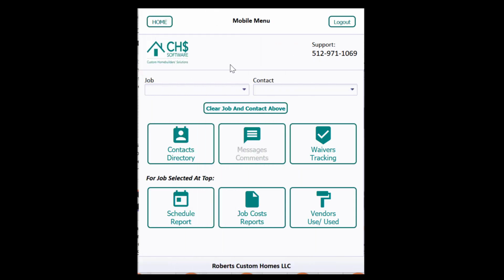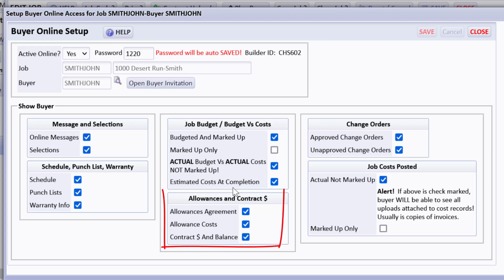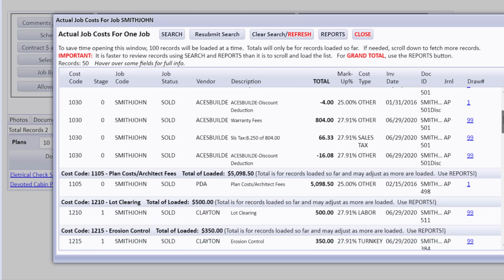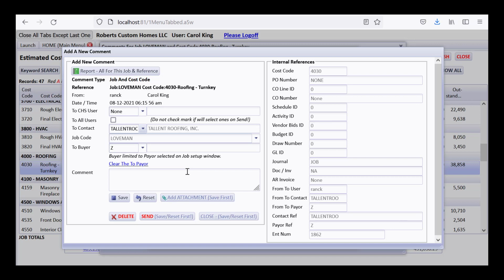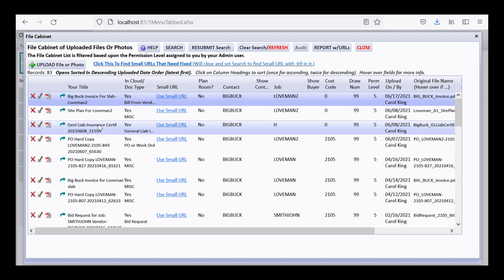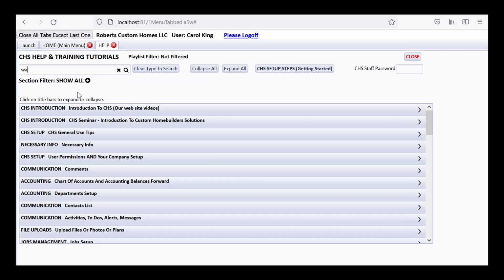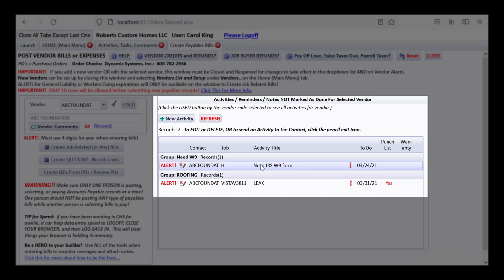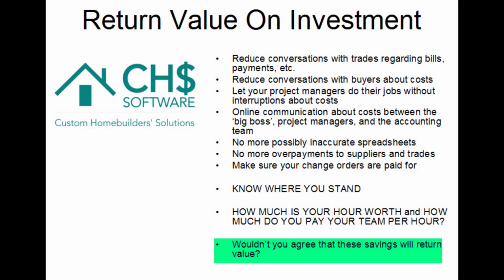N129 CHS Seminar Lesson 20: CHS Bonus Features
Custom Homebuilders' Solutions (CHS) BONUS FEATURES:  CHS On Mobile, Customer Portal, Communications and Comments Between CHS Users, Customers, and Vendors, Plans Room and File Uploads, CHS Help,
Reminders, Alerts, Punch Lists, and Warranty Lists